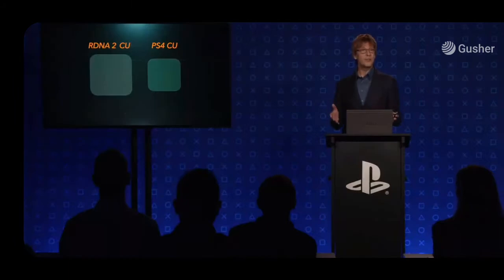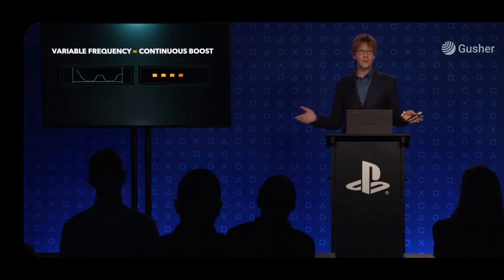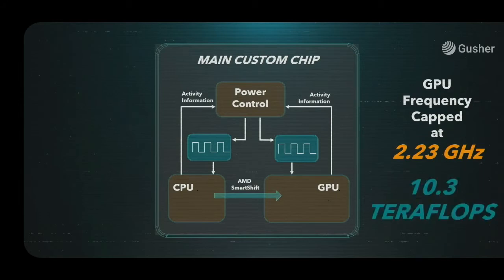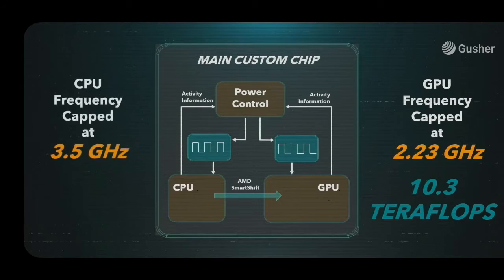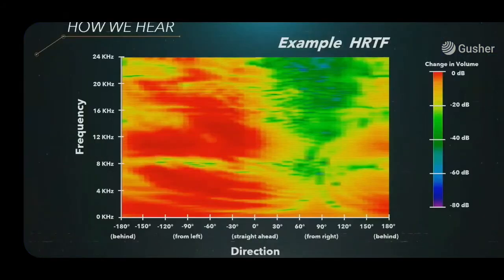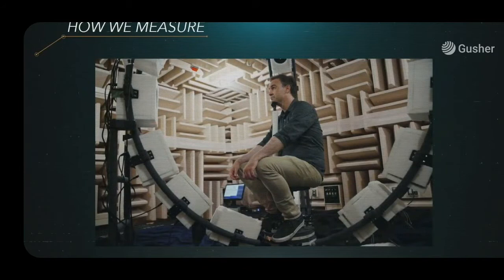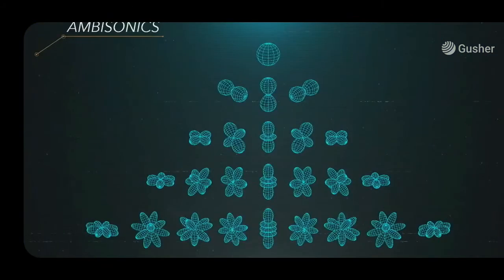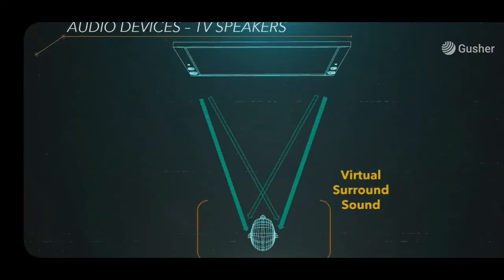Nouvelles infos sur la Ps5 ? On suit ça en live .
Premier live après mon retour .